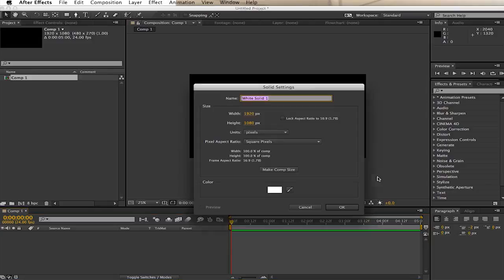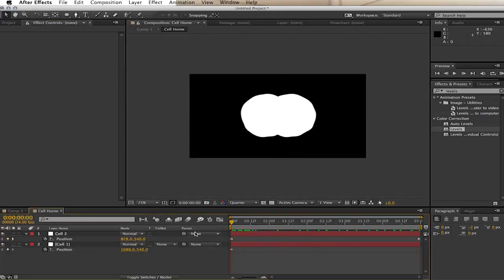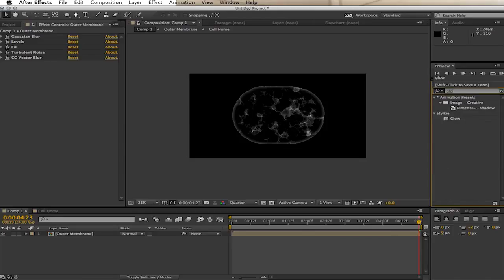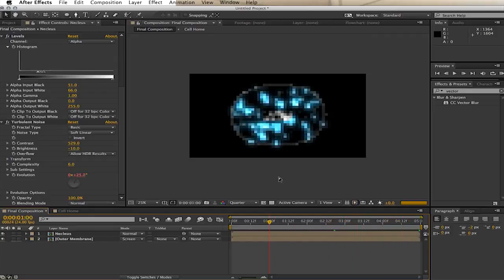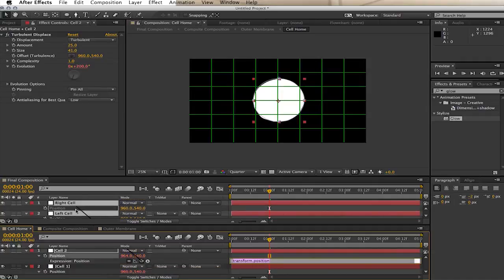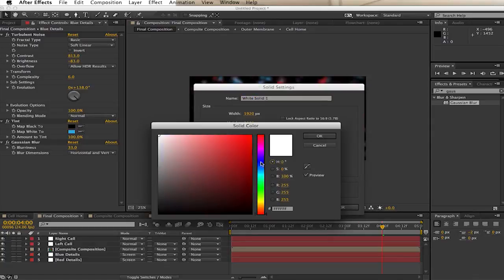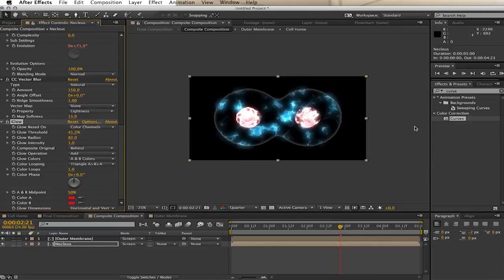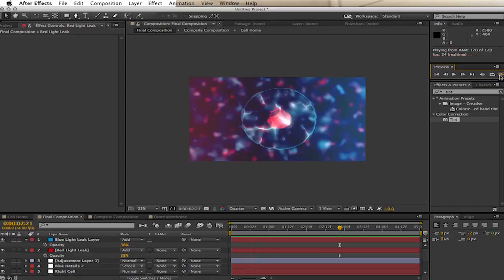Cell Dividing Adobe After Effects Tutorial